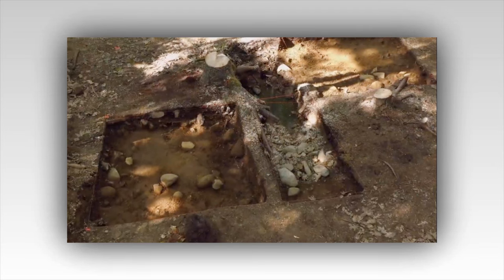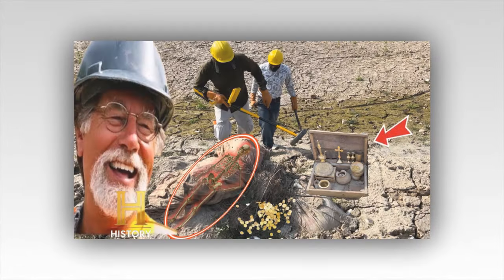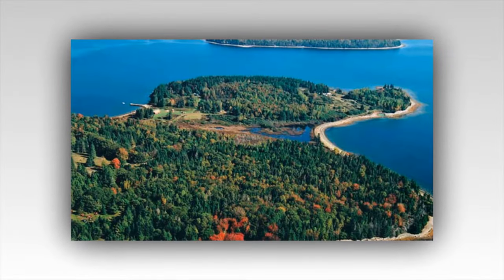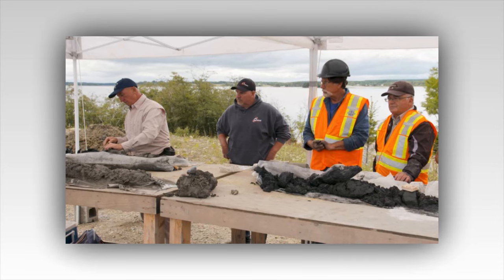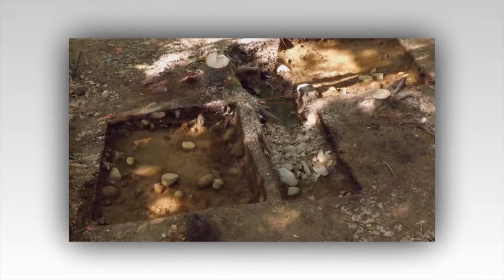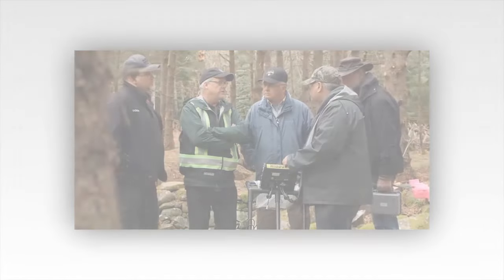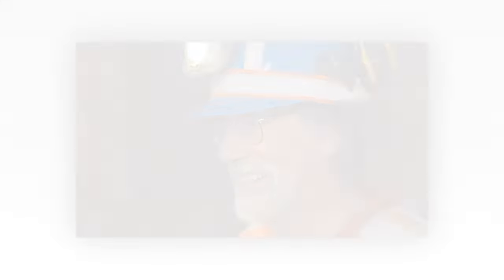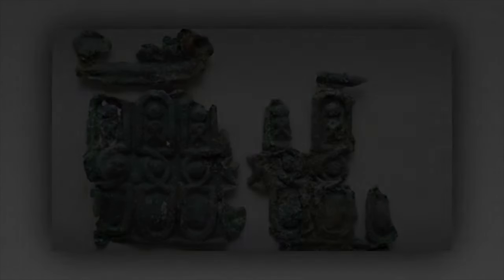OMG Shocking ! Hot Update : New Excavation Begins at Garden Shaft on The Curse of Oak Island.